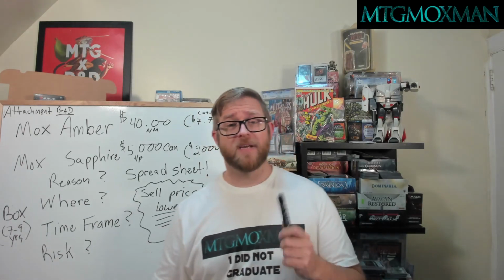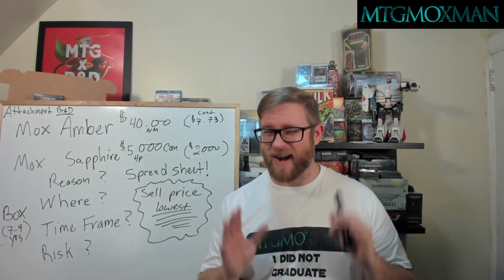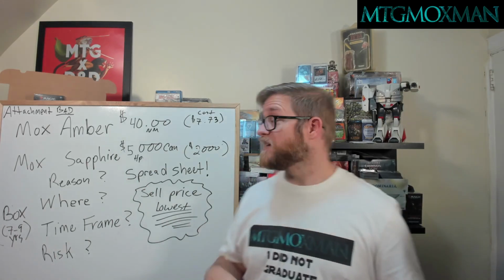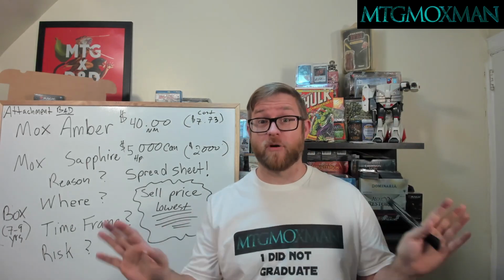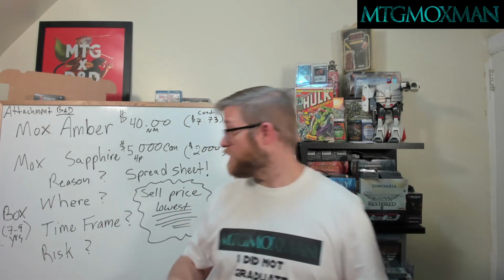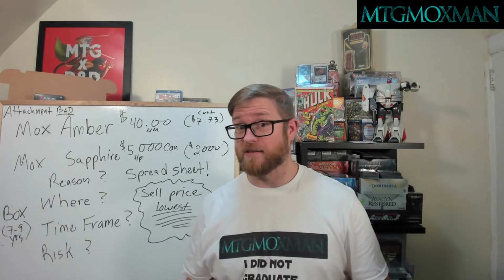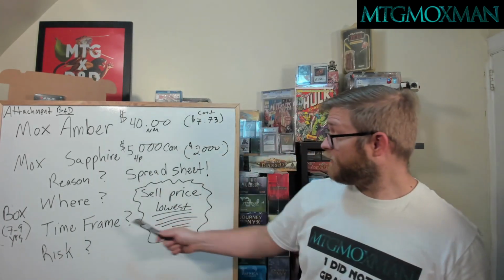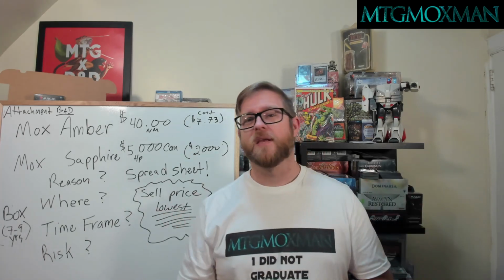MTG Financial Profit and Loss Selling Cards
Selling Cards can be difficult, lets talk about it and break it down.